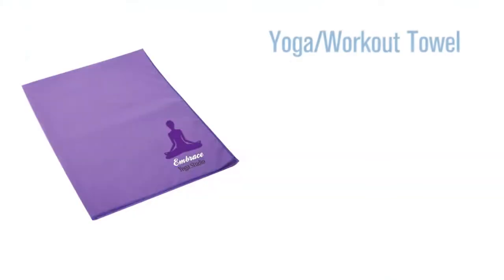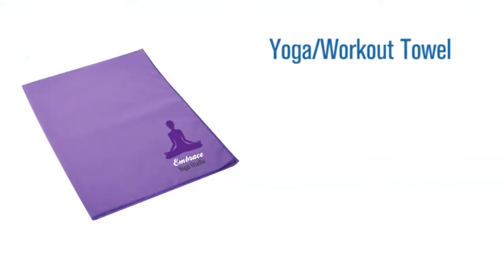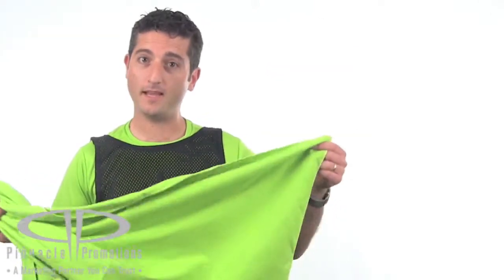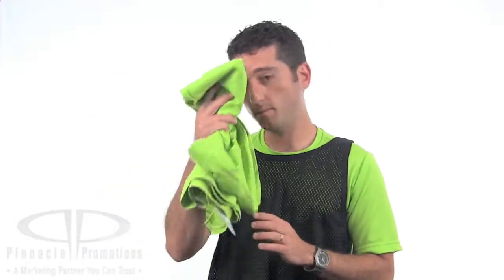Yoga/Workout Towel Video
Yoga/Workout Towel
This custom yoga towel is made of super absorbent 200 gram microfibre. This fast drying towel fits on top of a standard sized yoga mat and helps keep your hands and feet from slipping in hot yoga classes (or other workouts). It comes in royal blue, purple and lime green and your 5 x 5 inch logo is screenprinted on the bottom right corner. Machine washable. These would be great for yoga studios, yoga clothing stores and gyms who offer yoga and fitness classes.